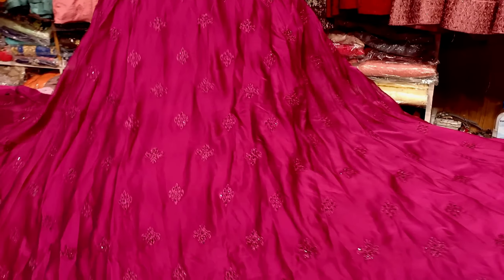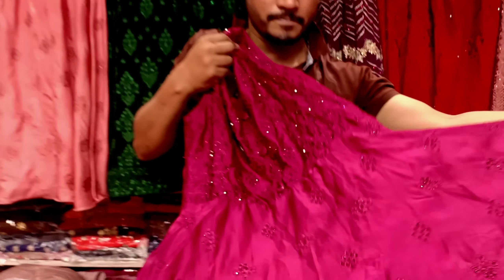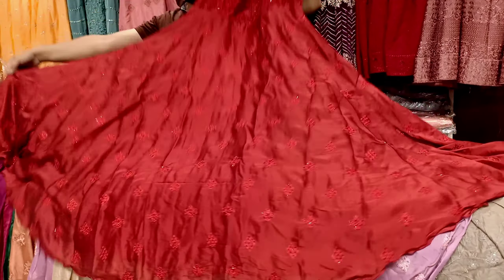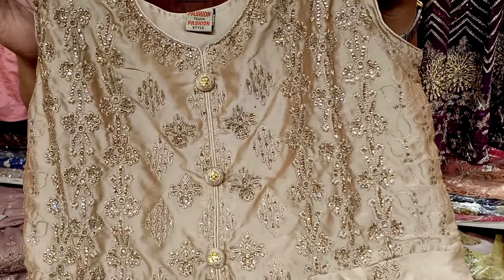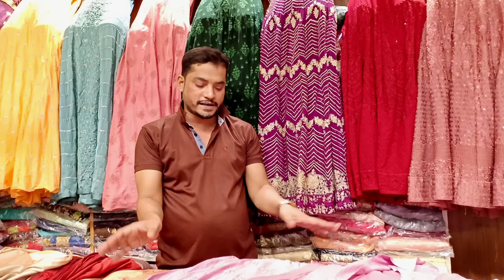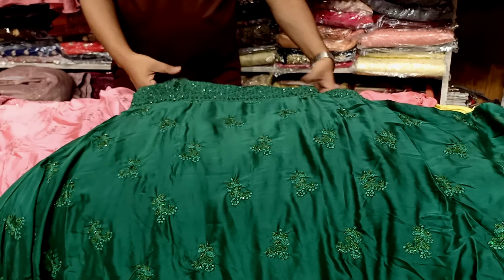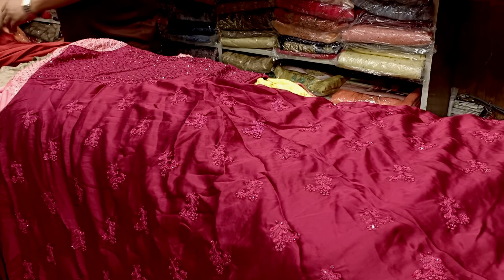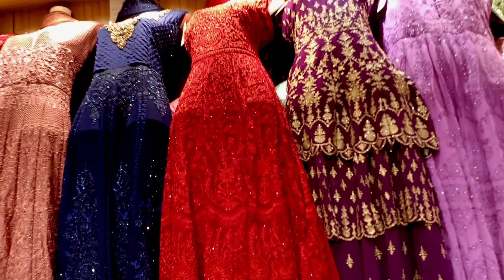নজরকাড়া অসম্ভব সুন্দর সুন্দর রাউন্ড ড্রেস#Silk round dress are available in Online shopping page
Lovely collection by Moon Palace part- 6
Beautiful silk gown collection
Size - free
Shop Name -Moon palace
Shop no 3/38
Level -3
Karnaphuli garden city
Dhaka.
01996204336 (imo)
Size - free
Shop no 3/38
Level -3
Karnaphuli garden city
Dhaka.
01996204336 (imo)